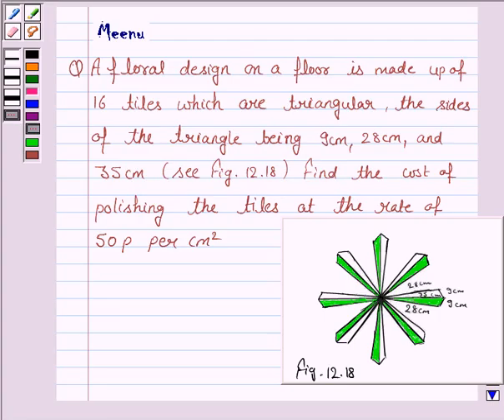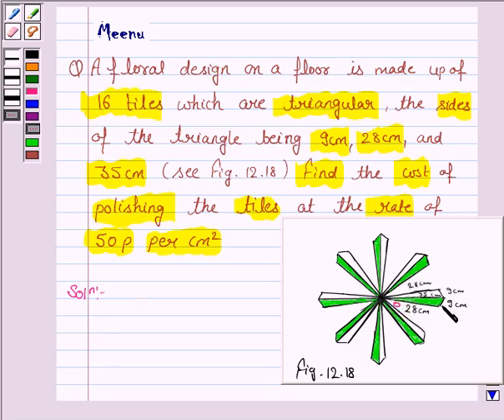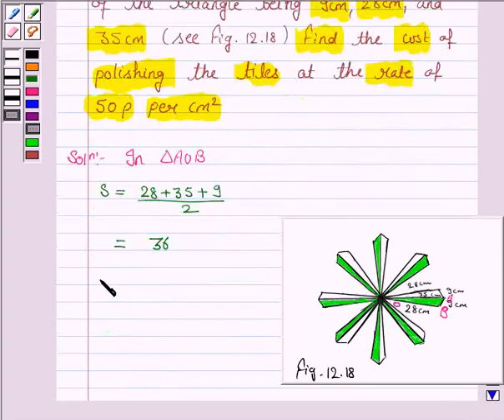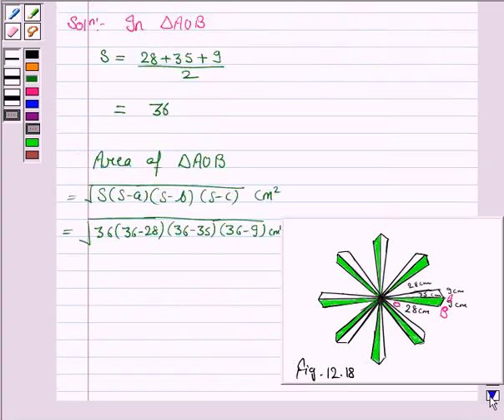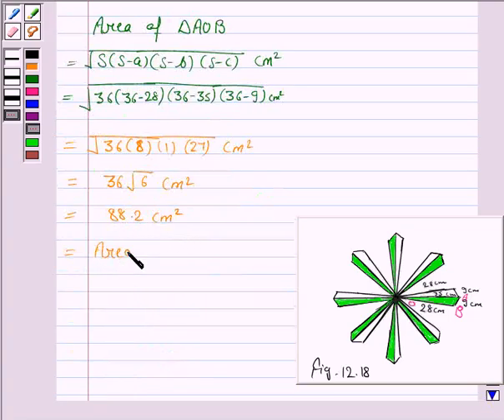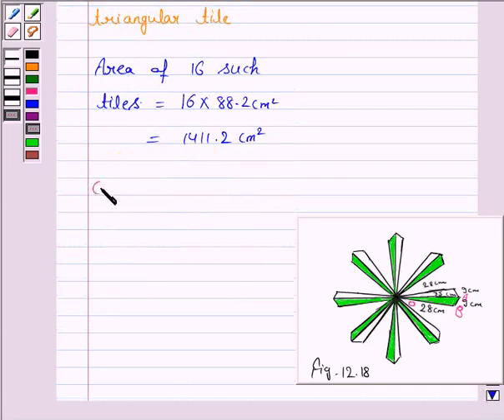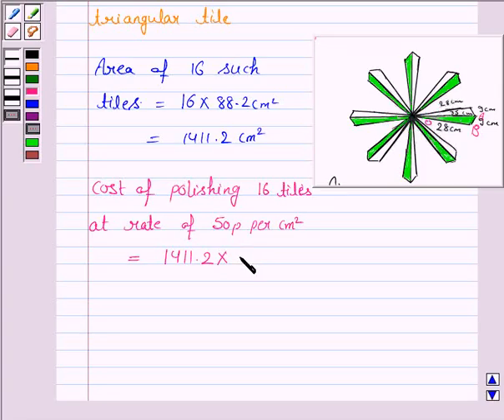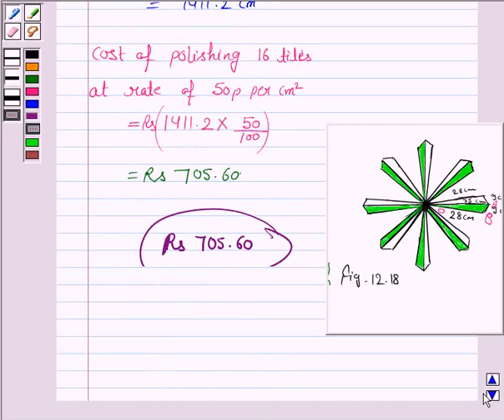Maths IX NCERT 12 12 2 8